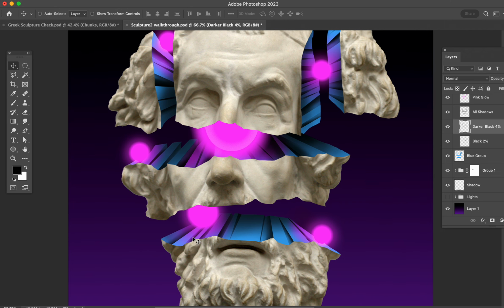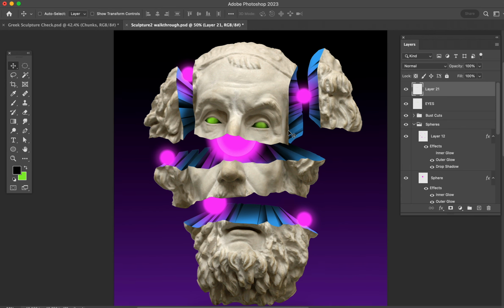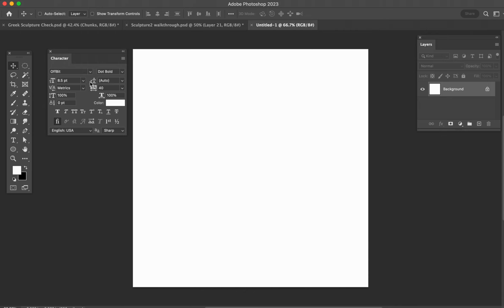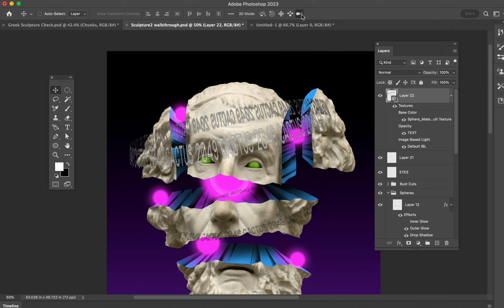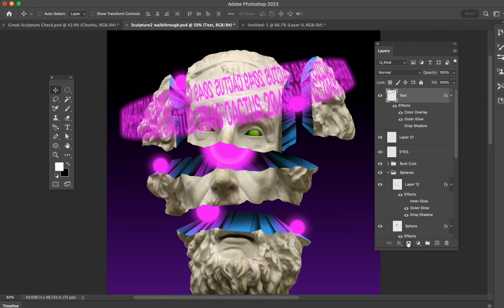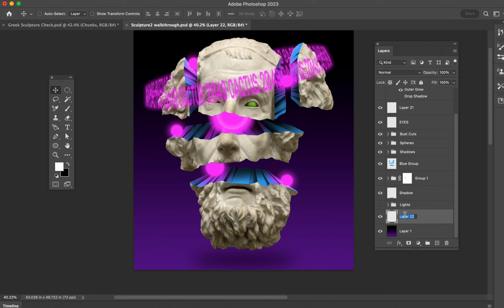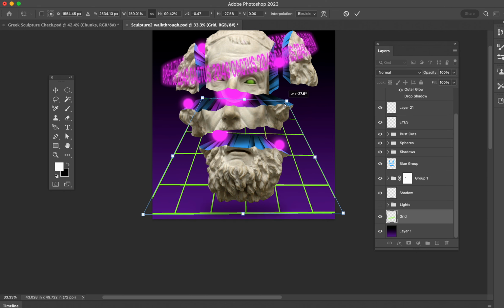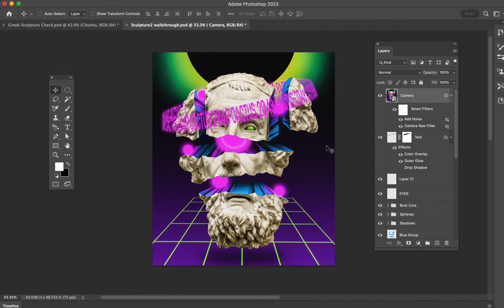Greek Bust Poster in Photoshop Part 3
Adding Wrap around Text, Cyber Grid, and Camera Raw Effects